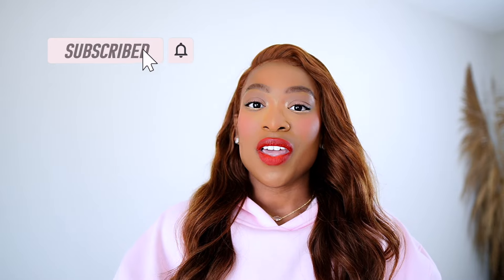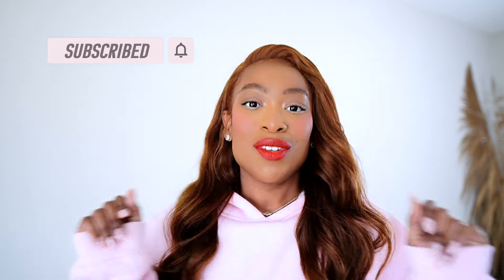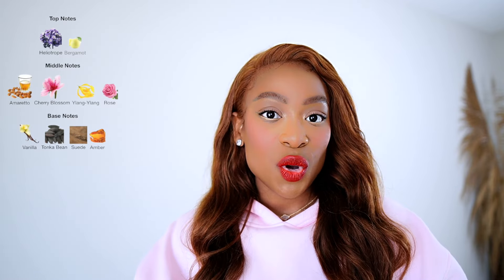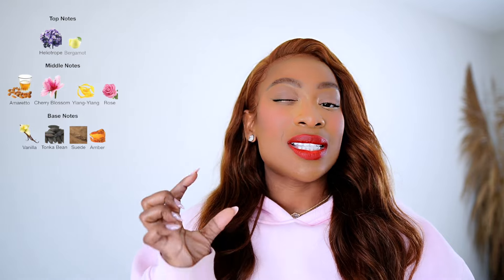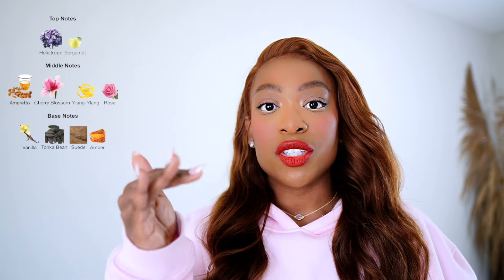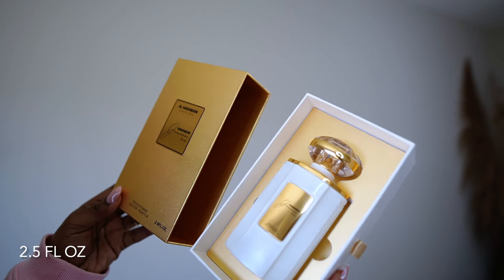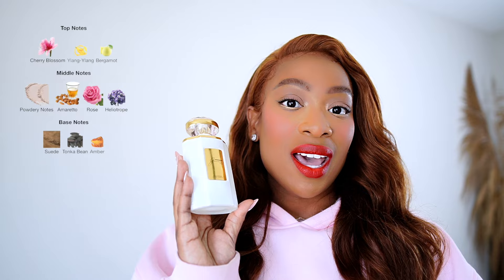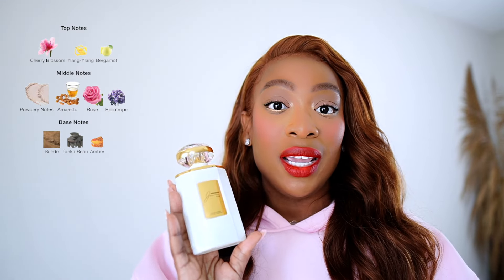Al Haramain JUNOON ROSE | Amouage BLOSSOM LOVE Dupe??| ARABIAN Fragrance | xoxo, Ker-leen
Al Haramain Junoon Rose
Amouage Blossom Love

XOXO,
Ker-Leen
Col. 3:14

or

 arabic perfume, arabic fragrances, middle eastern perfumes, middle eastern fragrances,  affordable dupe perfumes, al haramain junoon rose, Amouage blossom love, arabian perfumes, arabian fragrances, Amouage blossom love, junoon rose